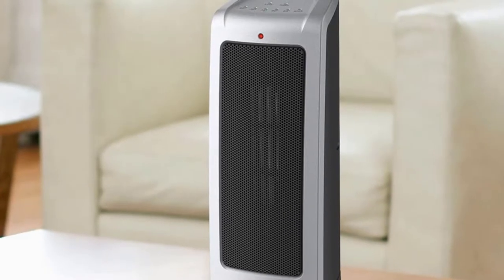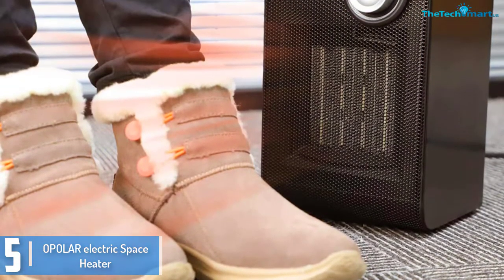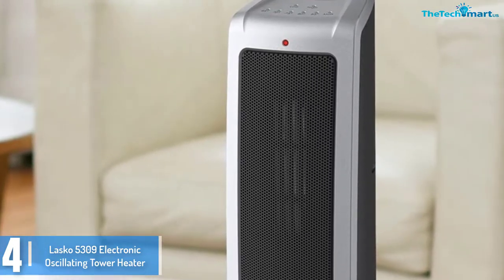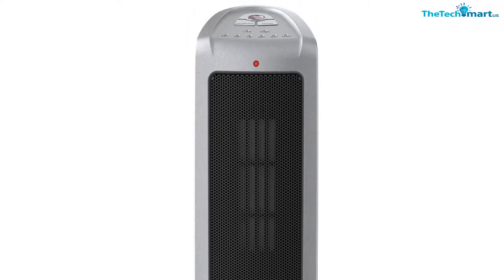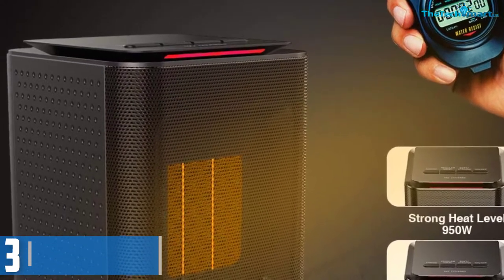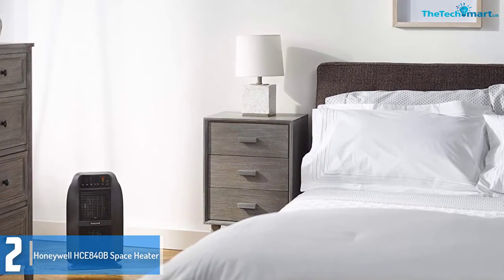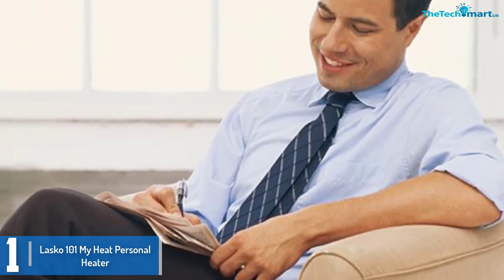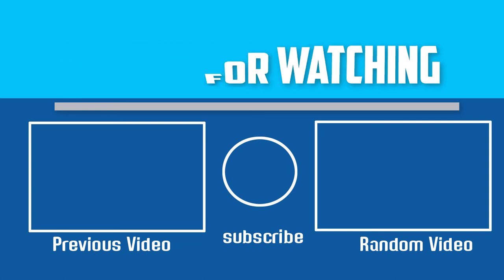Best Electric Space Heaters For Warming Your Room Effectively in 2024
▶️ The Best Electric Space Heaters   We recommended  In This video
▶️ 5.   OPOLAR electric Space Heater

▶️ 4.  Lasko 5309 Electronic Oscillating Tower Heater

▶️ 3. VersionTech Small Space Heater

▶️ 2.  Honeywell HCE840B Space Heater

▶️ 1. Lasko 101 My Heat Personal Heater